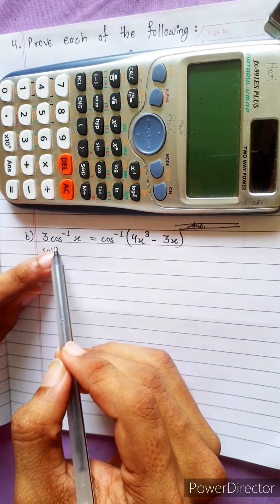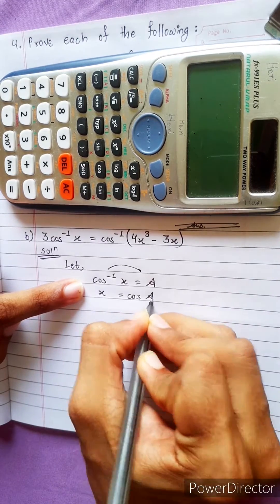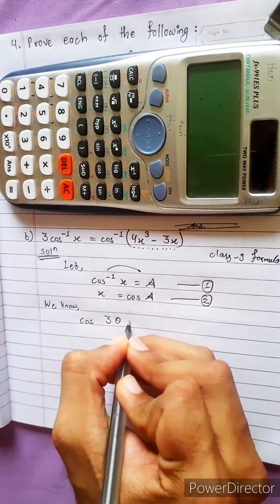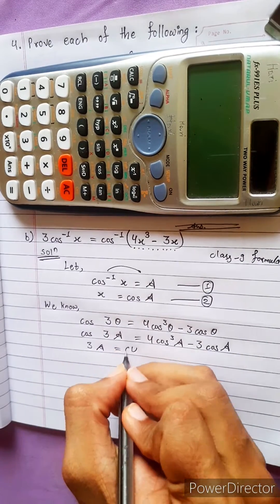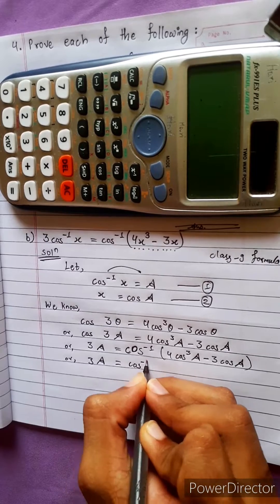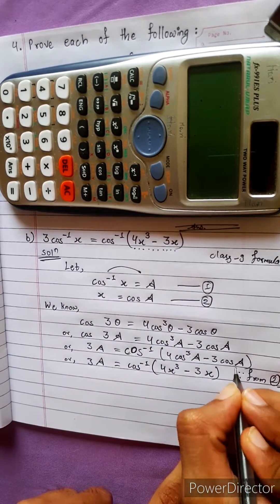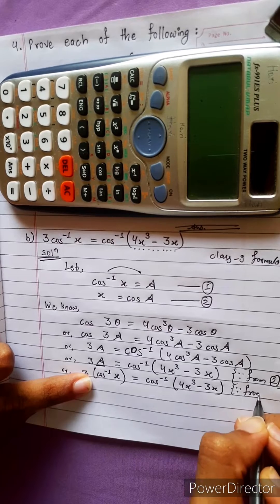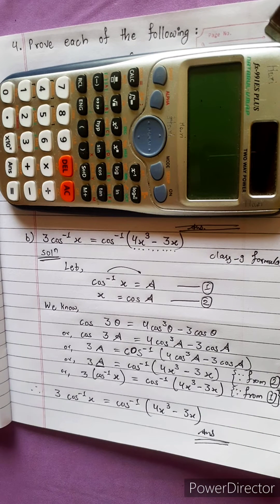4.b) 3 cos-¹x =cos-¹(4x³–3x) Prove each of following 3(cosx)^(–1)= (cos(4x^3 –3x))^(–1) Trigonometry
4.b) 3 cos-¹x =cos-¹(4x³–3x) Prove each of following :
Or,
3(cosx)^(–1)= (cos(4x^3 –3x))^(–1) Trigonometry Equations

Trigonometry 💎
Chapter 7, Trigonometric Equations
Class 12 🟢
Math Star Industries 💥🌻

|| Chapter 7
Inverse Circular Functions and Trigonometric Equations ||

Easy Solutions.    👌🎋
Aba bistarai tapai pani janne hunu huncha.😎
Mero Guarrantee 🏆